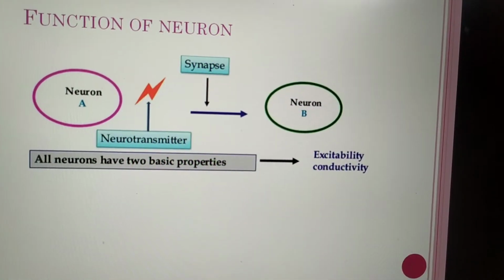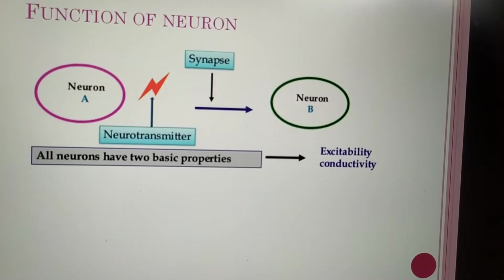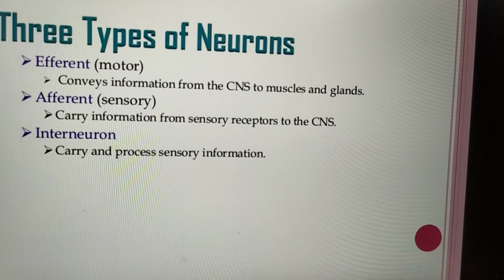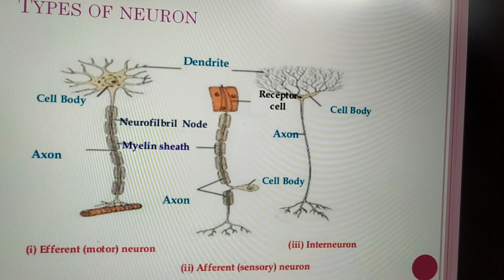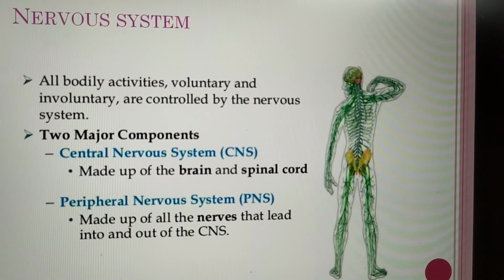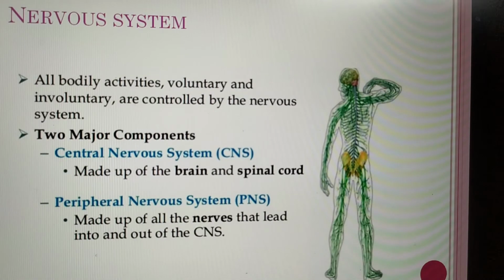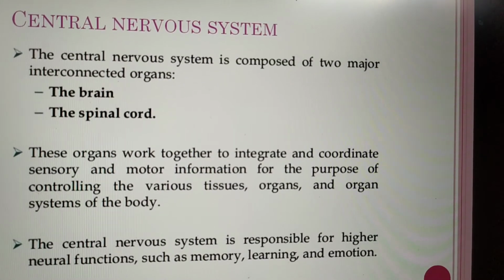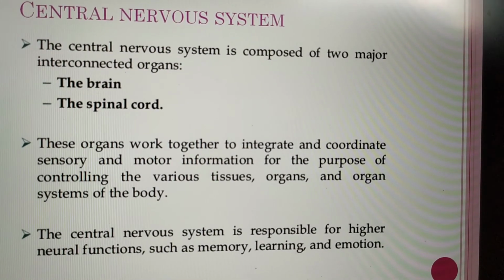Structure of neuron